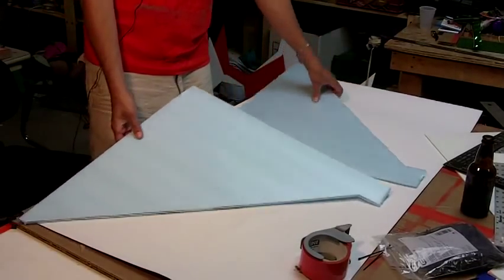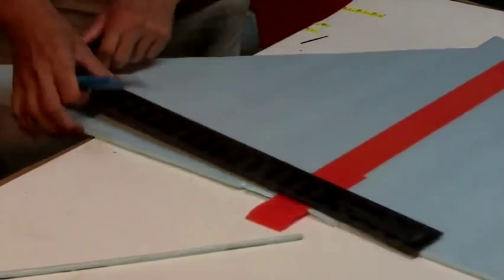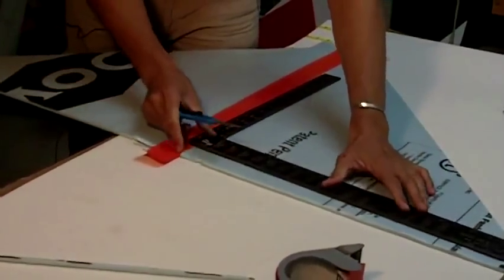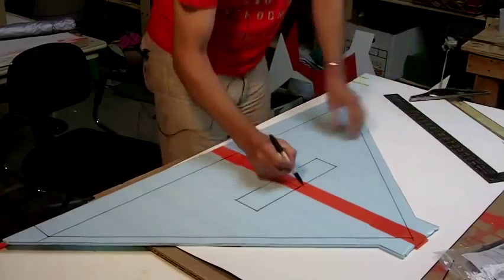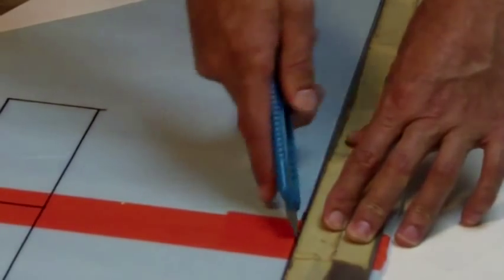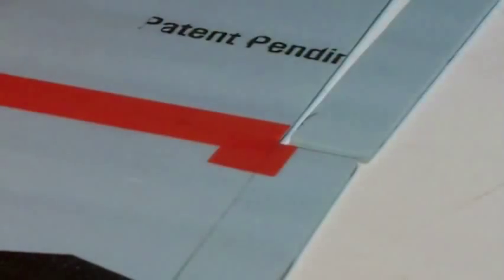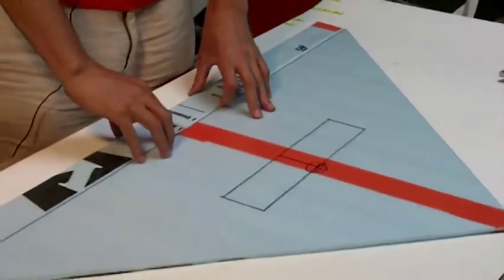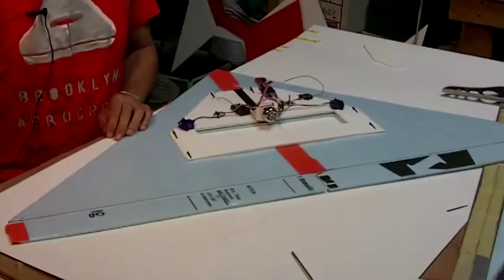1.2 Towel_frame_elvon_conect_01.mov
Making a towel aircraft. Airframe, deck attachment, Elvon cutting and control horn attaching, stabilizers, attachment and basic setup. Part 1